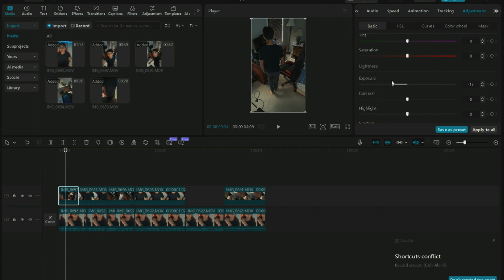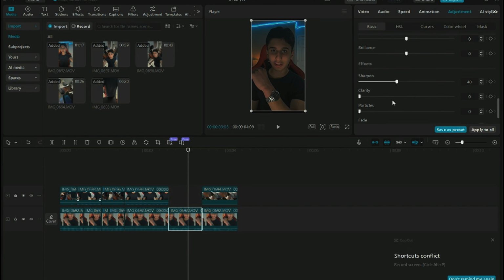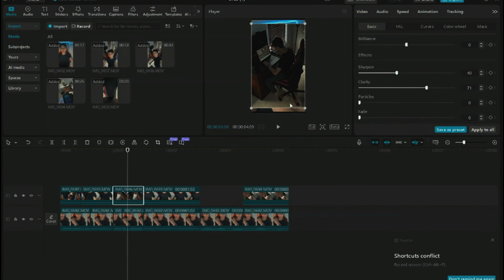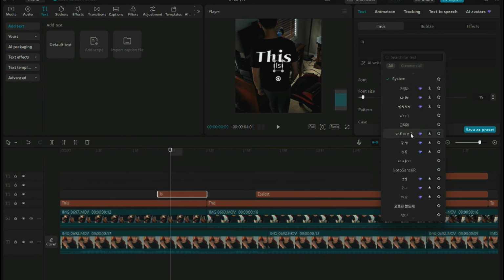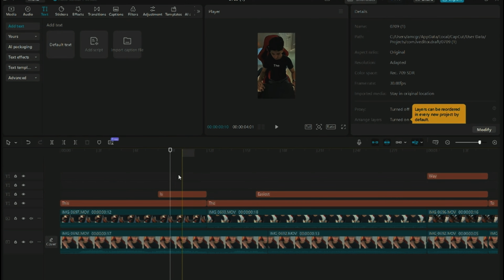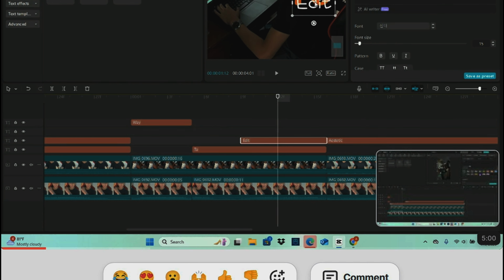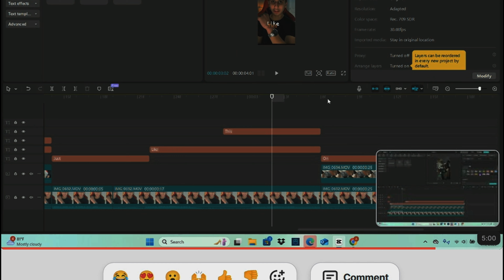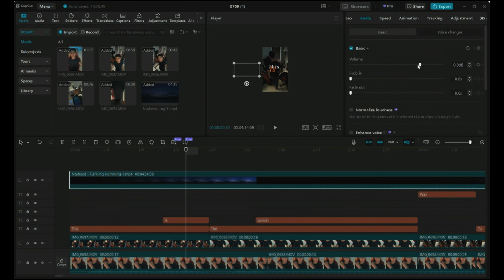How I edit aestetic Instagram Reels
Resources:
Capcut.com

ClipGrab - Free YouTube Downloader & Converter

Chat GPT.com

Nasheed: Fulfilling Humming